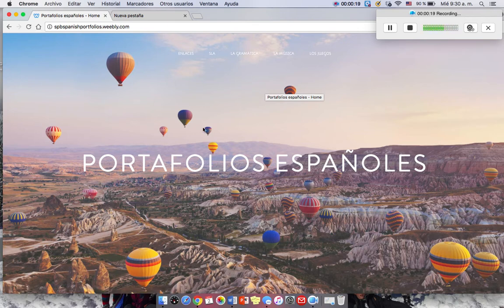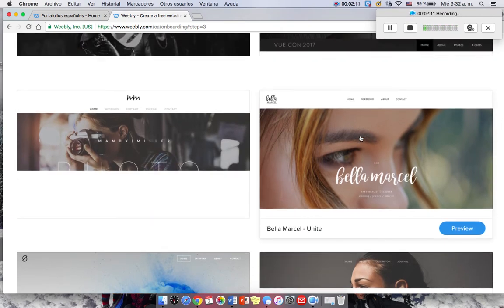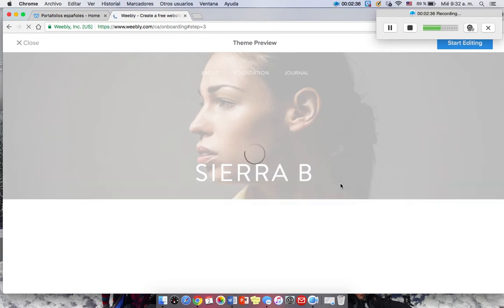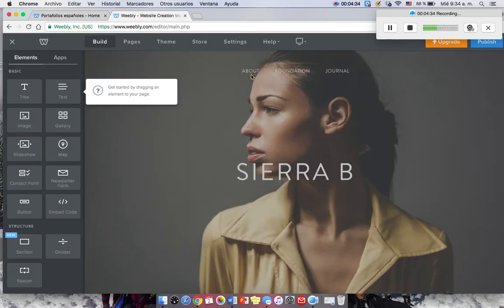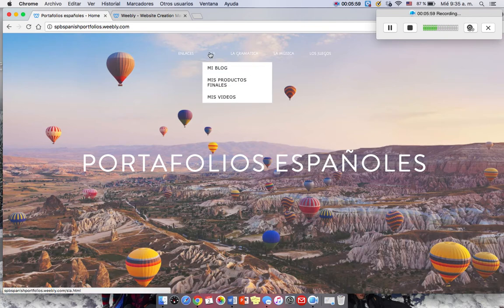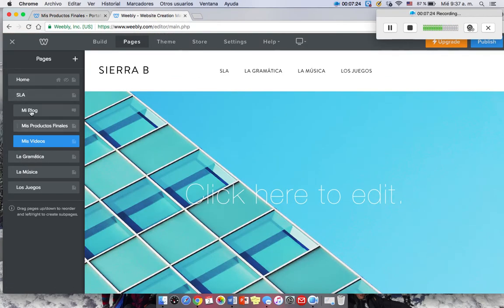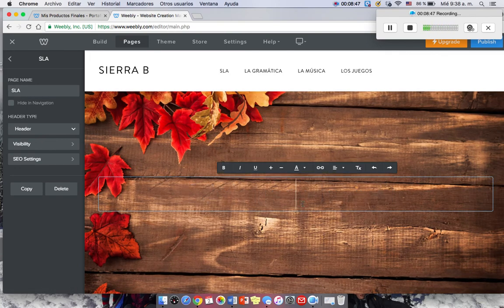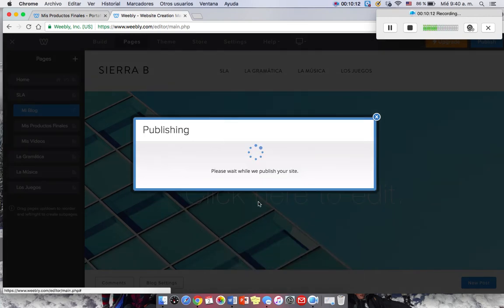NewNew Tutorial Nov 2